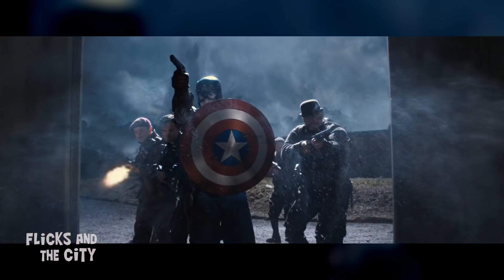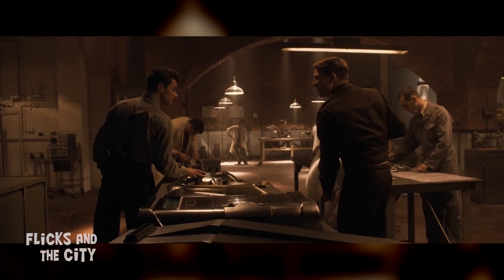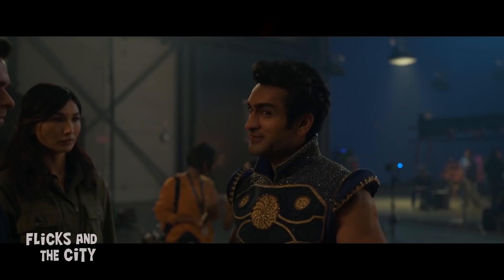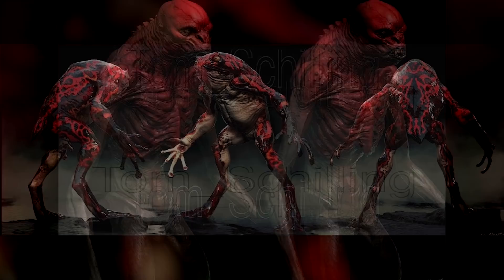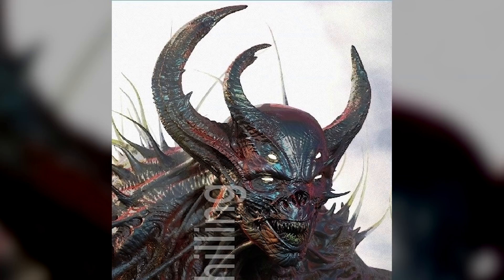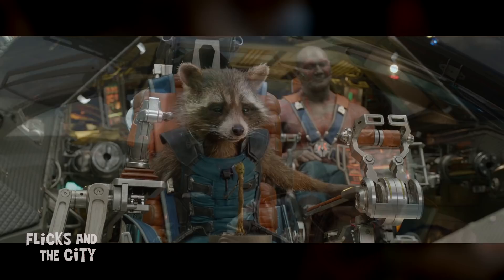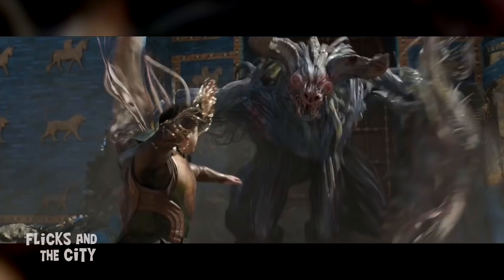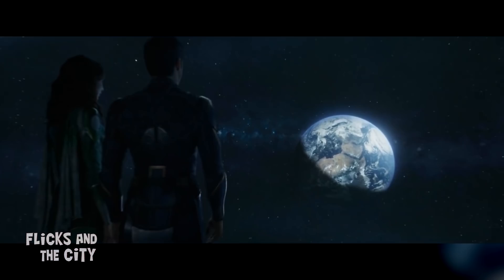Eternals DELETED SCENES & ALTERNATE ENDINGS Explained!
Eternals was almost a very different movie, with a secret Captain America connection, nine alternate endings & post-credit scenes, a deleted Batman-style character & tons of deleted scenes!

0:00 Intro
0:23 Thena & Captain America's Shield
1:49 Eternals Assemble
2:11 Front Row Seats
2:23 Avengers Name Drop
2:42 Sprite Sings Karaoke
2:56 Unused Deviant Designs
4:22 Deleted Eternals Characters
5:25 Alternate Post-Credit Scenes
5:58 Druig Stunt Scenes
6:46 Altered Trailer Scenes

CREDITS
Marvel’s Eternals writer reveals nine post-credits scenes that didn’t make the cut by Metro

Marvel Studios’ “Eternals” follows a group of heroes from beyond the stars who had protected the Earth since the dawn of man. When monstrous creatures called the Deviants, long thought lost to history, mysteriously return, the Eternals are forced to reunite in order to defend humanity once again.

The outstanding ensemble cast includes Gemma Chan as humankind-loving Sersi, Richard Madden as the all-powerful Ikaris, Kumail Nanjiani as cosmic-powered Kingo, Lia McHugh as the eternally young, old-soul Sprite, Brian Tyree Henry as the intelligent inventor Phastos, Lauren Ridloff as the super-fast Makkari, Barry Keoghan as aloof loner Druig, Don Lee as the powerful Gilgamesh, with Kit Harington as Dane Whitman, with Salma Hayek as the wise and spiritual leader Ajak, and Angelina Jolie as the fierce warrior Thena.

Chloé Zhao directs the film, and Kevin Feige and Nate Moore are the producers, with Louis D’Esposito, Victoria Alonso and Kevin de la Noy serving as executive producers. The screen story is by Ryan Firpo & Kaz Firpo, and the screenplay is by Chloé Zhao and Chloé Zhao & Patrick Burleigh and Ryan Firpo & Kaz Firpo.

Marvel Studios’ “Eternals” opens in cinemas on Nov. 5, 2021.